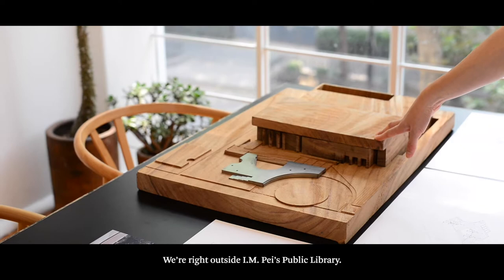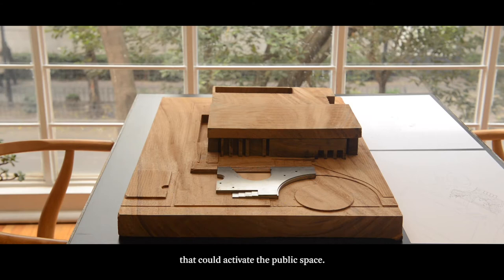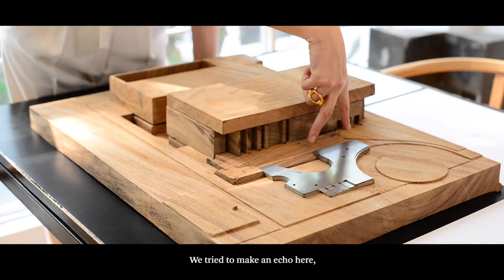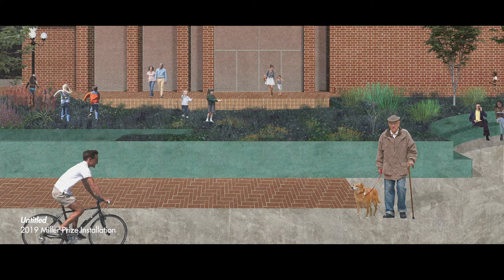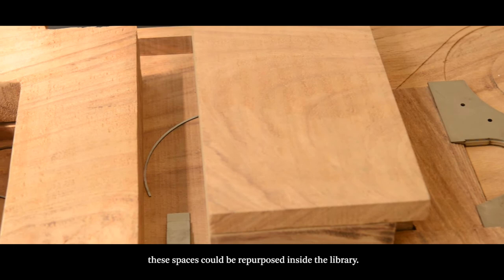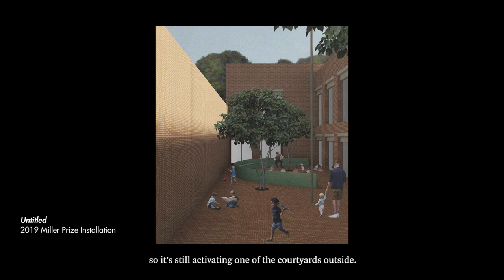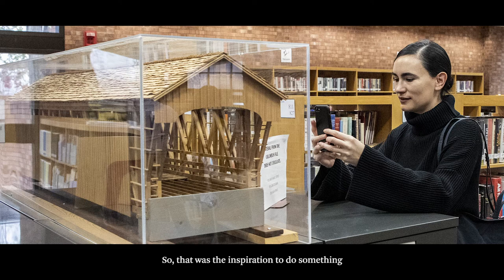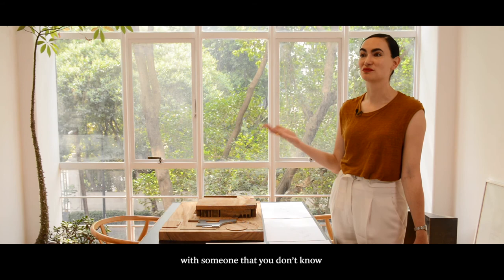Frida Escobedo Studio, Miller Prize, Exhibit Columbus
In the fall of 2018, five design teams were selected for the Exhibit Columbus Miller Prize to create an exhibit that brings a deep understanding of the ways architecture and design, at a variety of scales, shape our cities and inform the ways we relate to each other. They began by presenting portfolios to community members. Then each returned to their home studio to generate ideas specific to the community needs and vision for the future of their city.

The Good Design and the Community architectural film series by Spirit of Space follows each designer into the studio and shares that experience with the community that inspired it.

Frida Escobedo Studio (Mexico City, Mexico)
Cleo Rogers Memorial Library Plaza, 1971, I.M. Pei and Partners

“Simplicity is so hard. It's not something easy to achieve. It's almost like you’re creating this universal language. When people see something that is simple it becomes relatively familiar, and it’s easy to engage with that.” - Frida Escobedo

Public plazas are the community’s place to gather for dialogue, performance, and exchange. Untitled transforms Cleo Rogers Memorial Library Plaza with an elevated garden terrace designed for exploration, improvisation, and play. Using the rigid geometries of Pei’s design as a formal point of departure, interlocking metal curves form an organic puzzle-piece-like landscape that encourages conversation and relaxation. As native grasses and wildflowers change over time, the public too will adapt and discover new ways to experience this installation.

After the exhibition, metal components that make up the installation—the steps and the curved bench—were designed to live permanently inside the library as functional interior elements providing further activation of its communal spaces. Similarly, the plants will be donated to the Columbus Parks Department, and seeds from the native grasses, plants, and flowers will be harvested to form the foundation of the library’s new seed library documenting Indiana’s native flora.

Materials - Powder coated steel, Indiana native plants, potting material